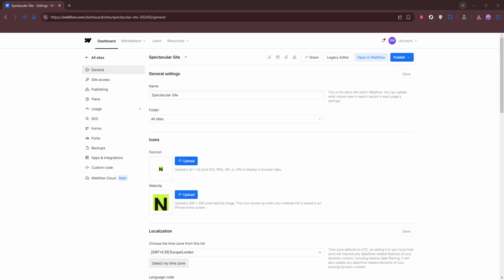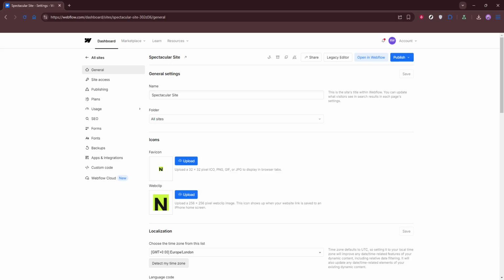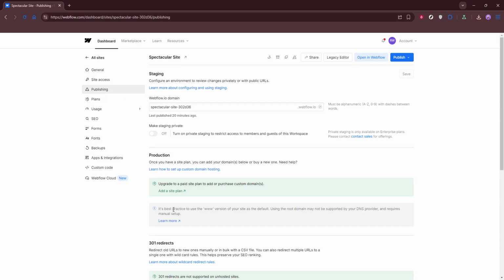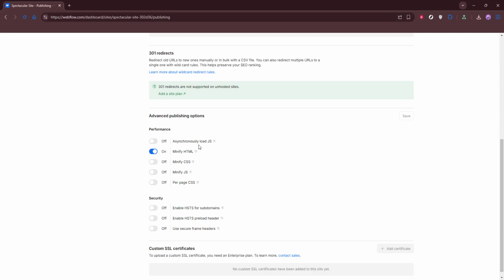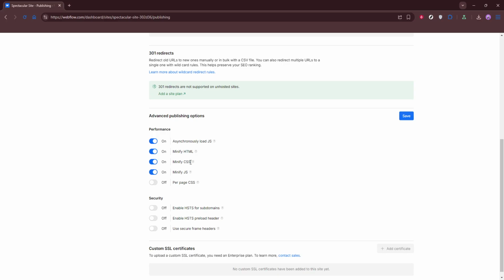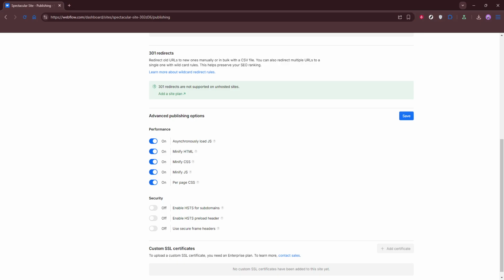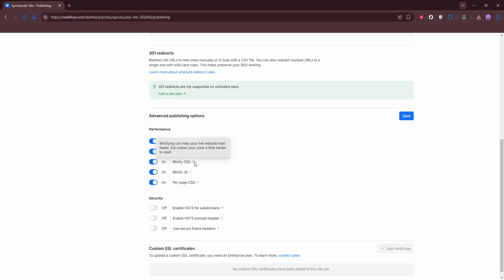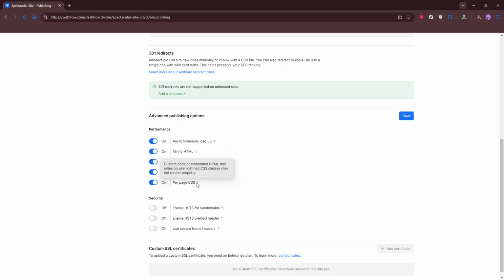How to optimize Webflow site performance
In today's video we cover How to optimize Webflow site performance